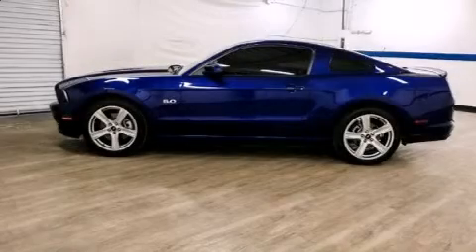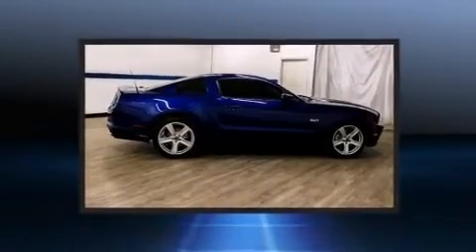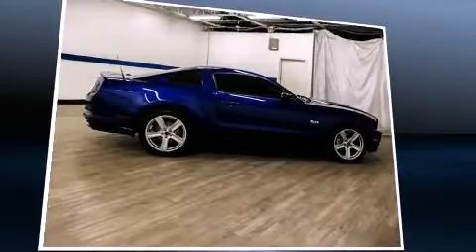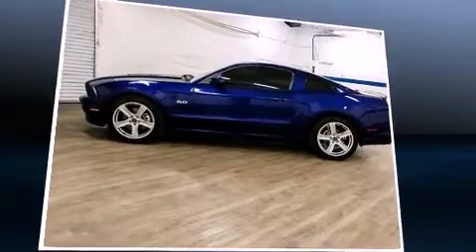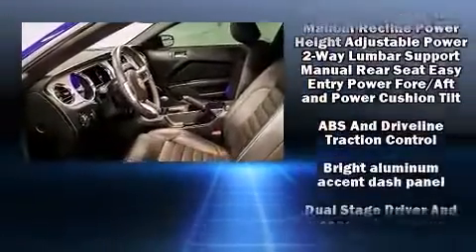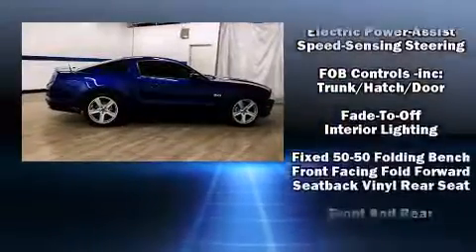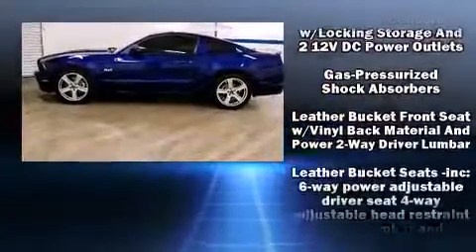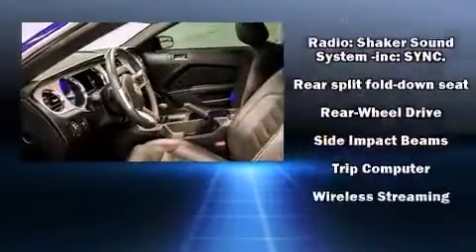2014 Ford Mustang GT Premium in Houston, TX 77074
Come test drive this 2014 Ford Mustang. Ford made sure to keep road-handling and sportiness at the top of it's priority list. Under the hood you'll find an 8 cylinder engine with more than 400 horsepower, providing a smooth and predictable driving experience. It's equipped with tons of terrific amenities, but it won't break your budget. Such as remote keyless entry, 1-touch window functionality, variably intermittent wipers, adjustable headrests in all seating positions, an outside temperature display, power door mirrors, cruise control, and more. With high intensity discharge headlights illuminating your path, you'll always appreciate maximum visibility. You and your passengers will enjoy the stereo system, which includes a CD player with MP3 capability, steering wheel mounted audio controls, and 4 speakers, providing excellent sound throughout the cabin. Ford also prioritized safety and security by including: dual front impact airbags, front SIDE impact airbags, traction control, brake assist, a panic alarm, and 4 wheel disc brakes with ABS. Electronic stability control ensures solid grip atop the road surface, no matter how challenging the driving conditions. Our aim is to provide our customers with the best prices and service at all times. Please don't hesitate to give us a call.